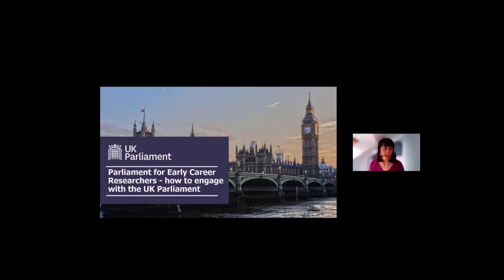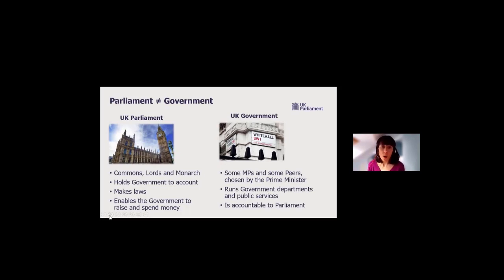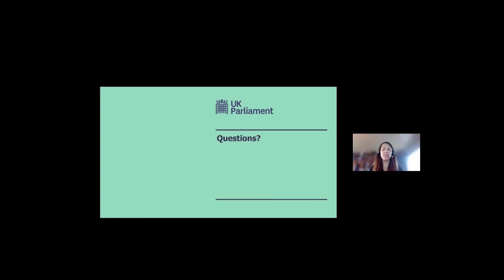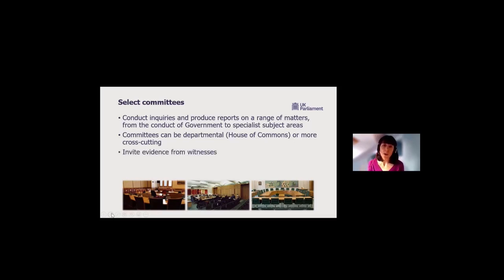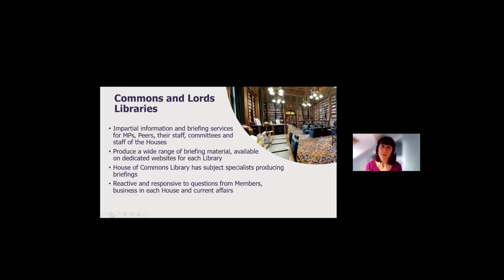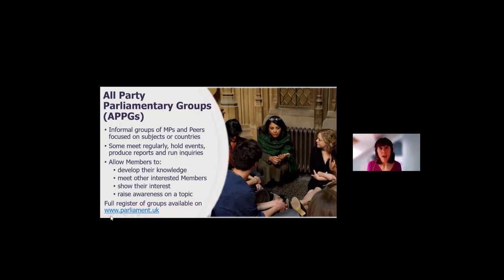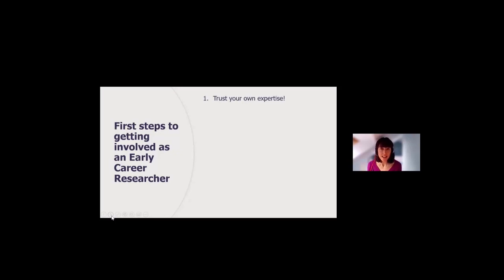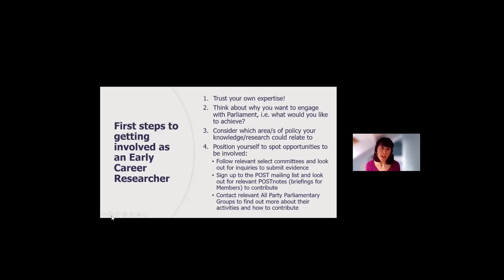Parliament for Early Career Researchers: how to engage with the UK Parliament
This is a recording of an online training session, delivered on 28th October 2020 by UK Parliament’s Knowledge Exchange Unit.

It is aimed at early career academic researchers, and explores how to engage with the UK Parliament while juggling research, teaching and kickstarting your career.

It gives an overview of the UK Parliament and how Parliament uses research, and covers ways to work with the institution as a researcher including details on select committees, the House of Commons and House of Lords Libraries, and the Parliamentary Office of Science and Technology (POST). It also explores working with individual Parliamentarians.

The session focuses on practical information and advice, with tips on what parliamentary engagement you could do with your limited time and how to fit in with your other priorities.

The main presenter is Naomi Saint, Knowledge Exchange Manager, UK Parliament.

The training slides, useful links and resources, plus other online training sessions from UK Parliament’s Knowledge Exchange Unit can be accessed through this

These opportunities include calls for evidence from parliamentary select committees, academic fellowship opportunities, requests for expertise from Parliament and more.